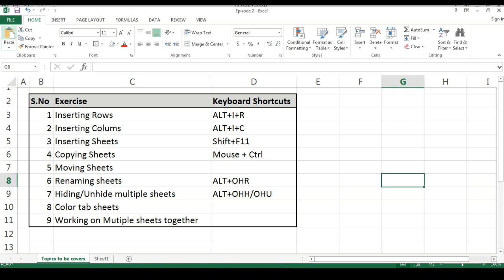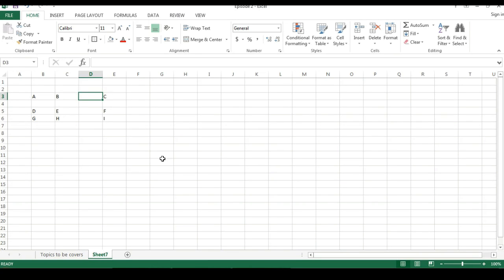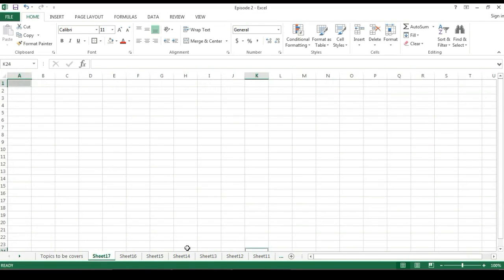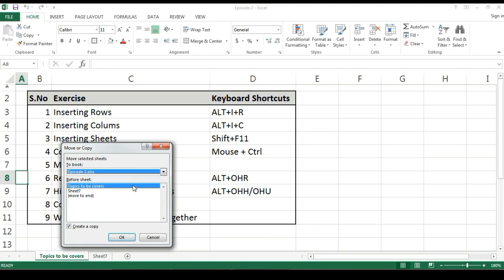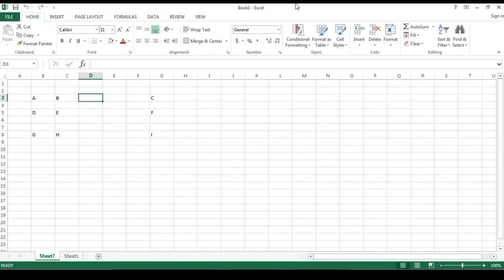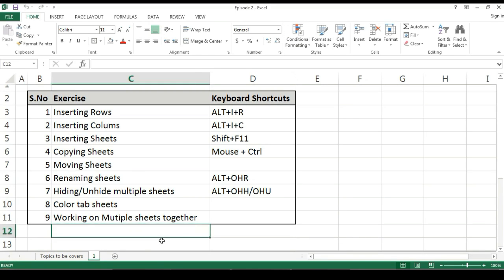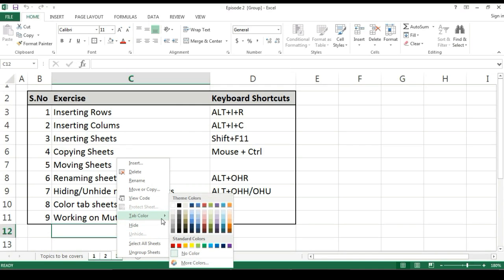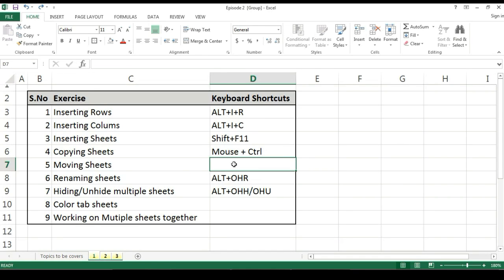Excel Basics - Working with sheets(Including Shortcuts) - Episode 2 English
1) Inserting Rows and Columns
2) Copying sheets
3) Moving Sheets
4) Renaming
5)Hiding Sheets
6)Unhiding Sheets
7) Change in tab color
8) Working on Multiple sheets